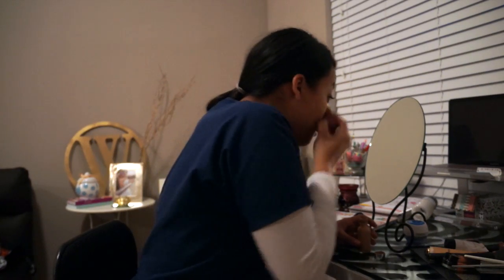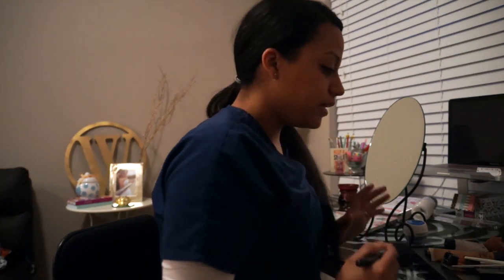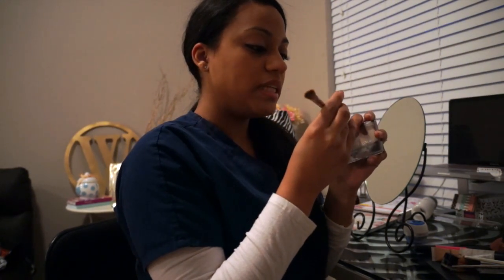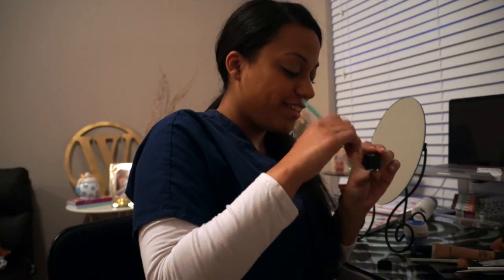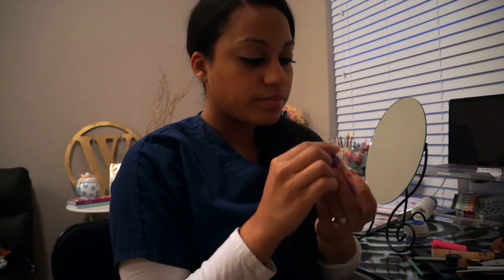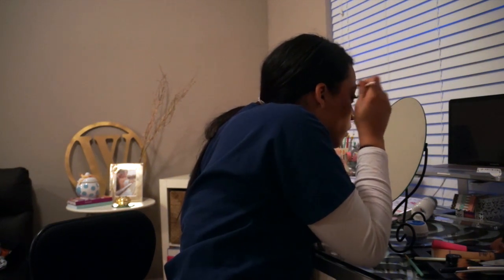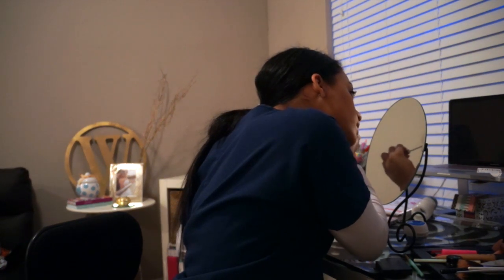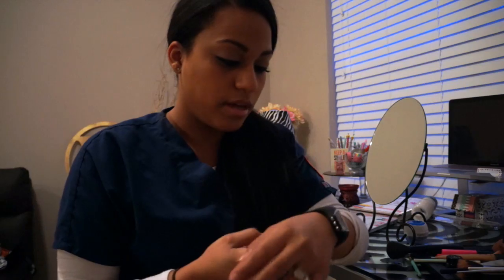VLOG: Get ready with me for School Nurse Clinical Day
Hey guys!

***See me get ready--- Start video @ 0:00
***Watch School Nurse day comments jump to @15:43

Sorry the video is so long. I just wanted to show you the "natural everyday" look I use to go to clinical. Had a great day helping the school nurse.

If you have any comments or questions don’t hesitate to leave it on the comments below or send it to my Instagram.

❤ ❥ ♡ ♥ ❤ ❥ ♡ ♥ MAILING ADDRESS ❤ ❥ ♡ ♥ ❤ ❥ ♡ ♥ ❤

♡Snail Mail:
Want to send me letters, postcards, gifts or products mail to:

(Note: products received, will not be automatically reviewed.)

❤ ❥ ♡ ♥ ❤ ❥ ♡ ♥ SHOPPING LINKS❤ ❥ ♡ ♥ ❤ ❥ ♡ ♥ ❤

♡ Erin Condren Life Planner, Notebook, and Stationary ♡ USE link for $10 off coupon off of your purchase ♡